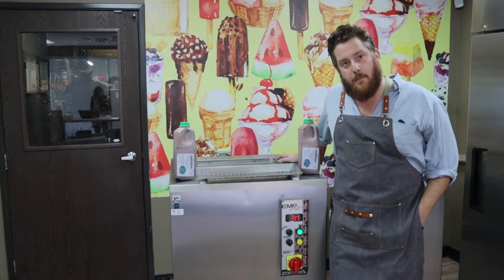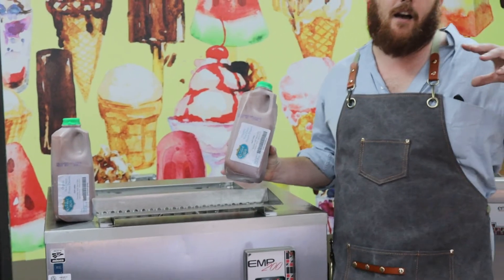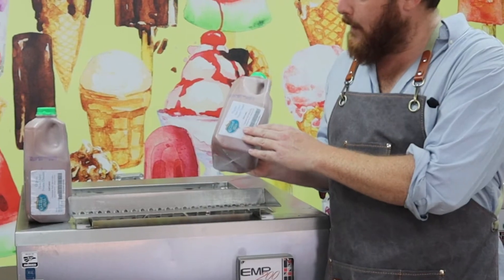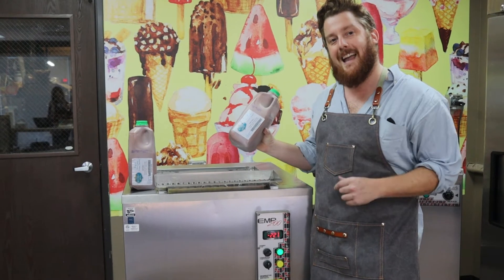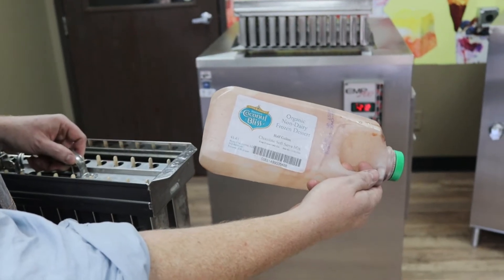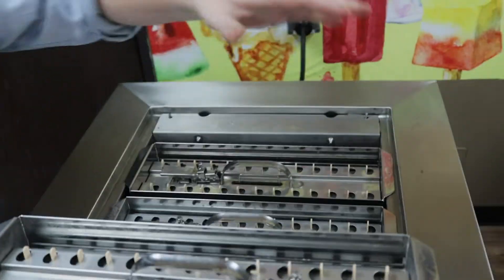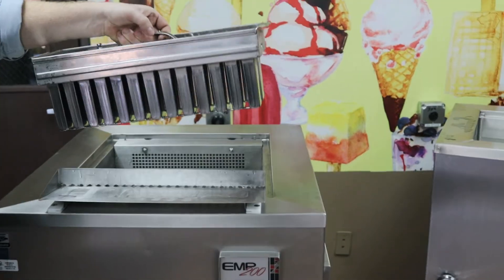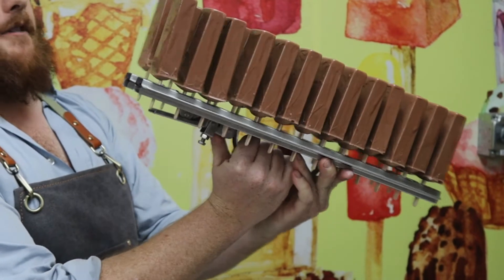Try Coconut Bliss in a Emerymark Popsicle machine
For more info on our Emerymark popsicel machines/ Para mas informacion sobre las maquinas de paletas o helado